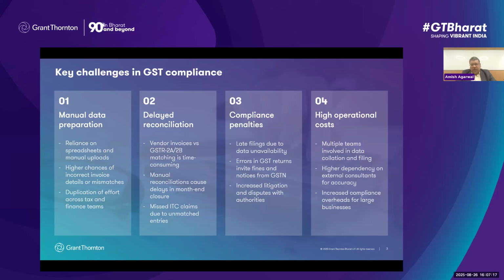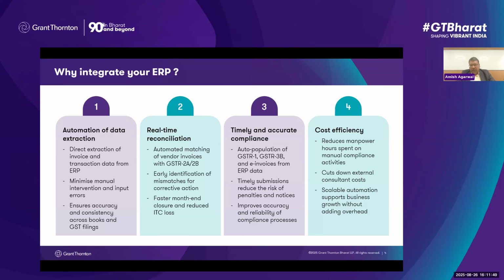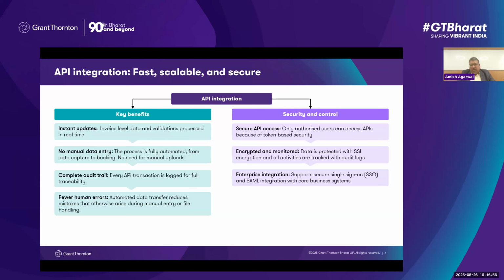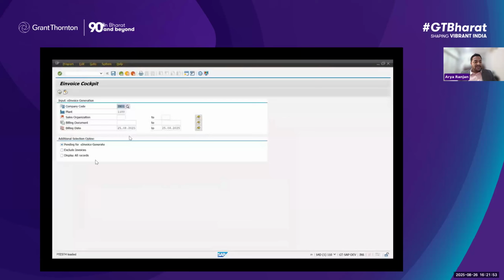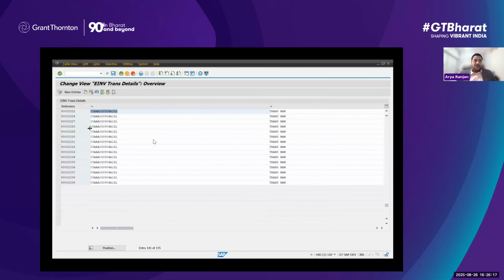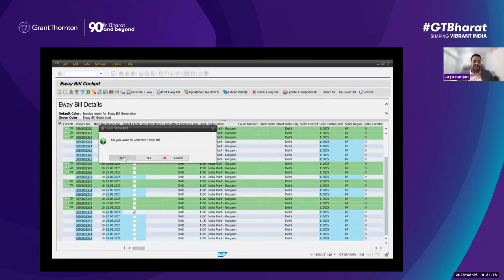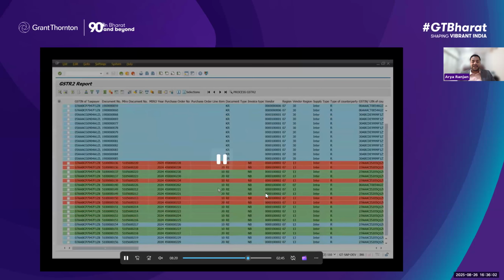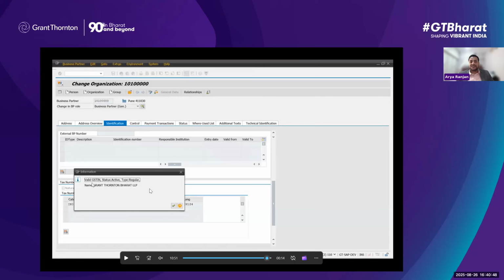Webinar | GTaxPro: ERP integration to simplify GST compliance through automation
As GST rules and processes continue to evolve, managing compliance efficiently has become more critical than ever. Grant Thornton Bharat’s GTaxPro is a one-stop platform to meet all your GST compliance needs.

GTaxPro easily integrates with your ERP systems enabling you to minimise errors, improve processing time, reduce manual intervention, and bring efficiency in overall GST processes.

Our tax technology and SAP experts convened for a webinar to explore how GTaxPro can support your business to achieve seamless ERP integration through APIs to simplify and automate GST processes through smart use of automation.